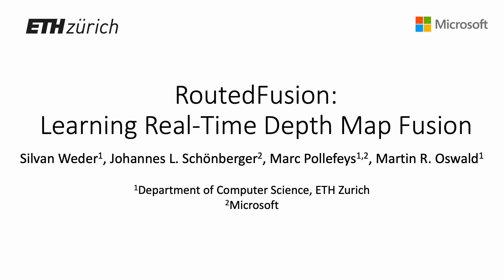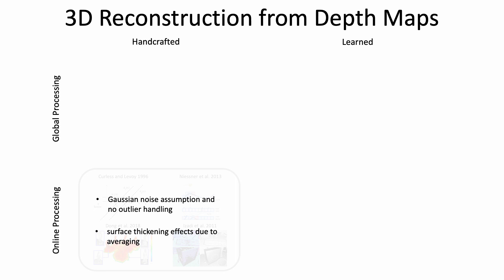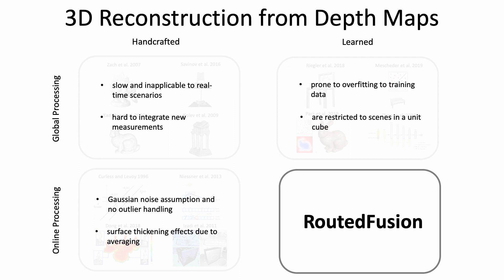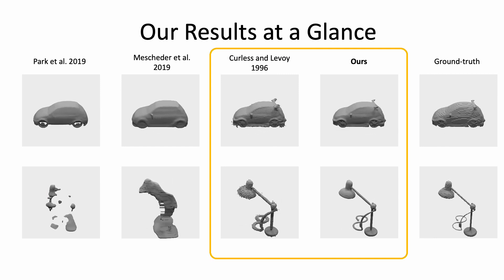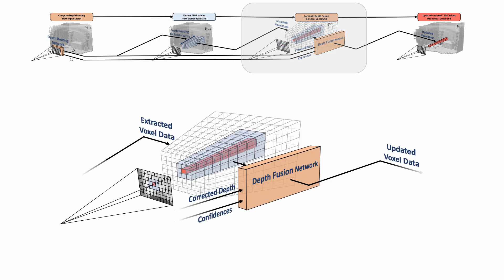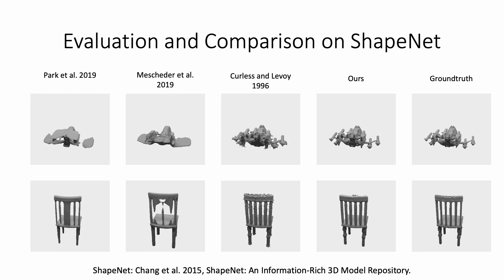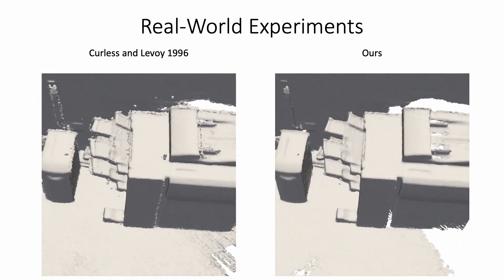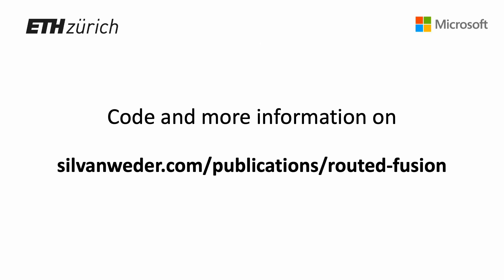RoutedFusion: Learning Real-time Depth Map Fusion